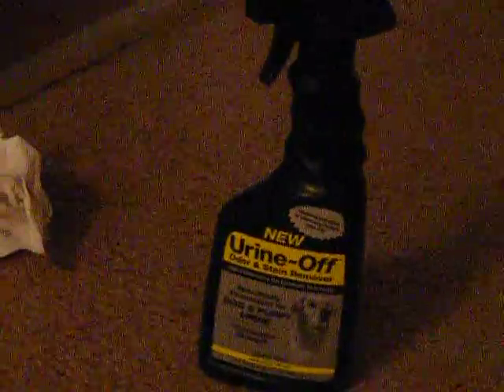pen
this is a good style pen to keep your fox in it can be made smaller to potty train, and you can keep them in this type of pen when you are away if you have then in the house. But of course they will need out door area to run and play.